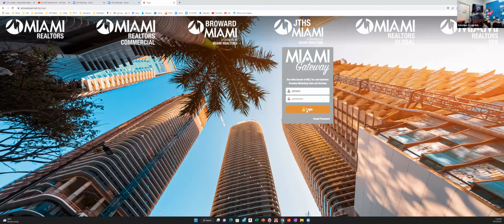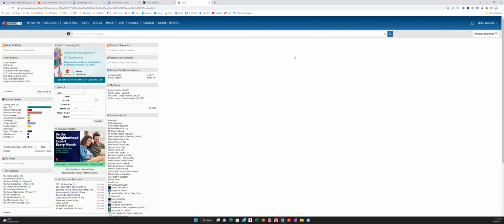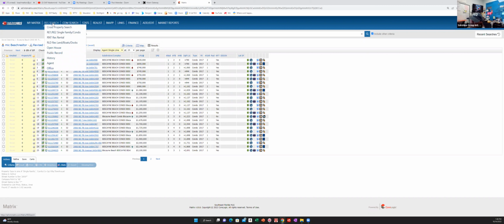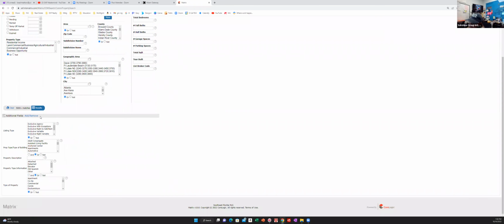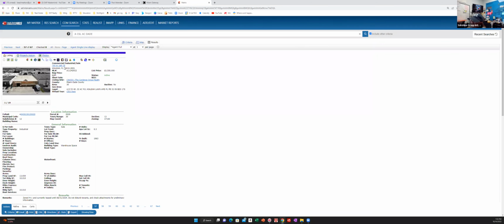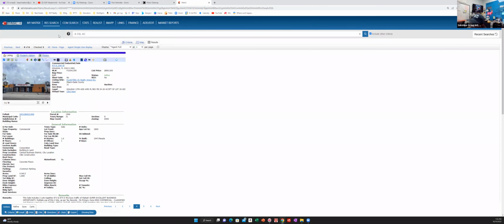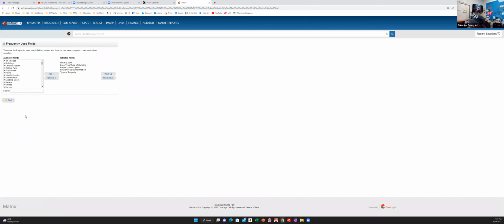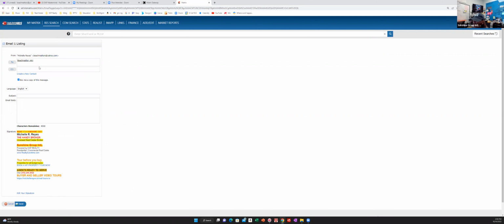MLS Tutorial with EXP Certified Mentor Michelle Reyes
One of the first things to master is the MLS. It is your most powerful tool of your business. Utilize it to send listing's to potential buyers, keep track of your market, do comparables and so much more.